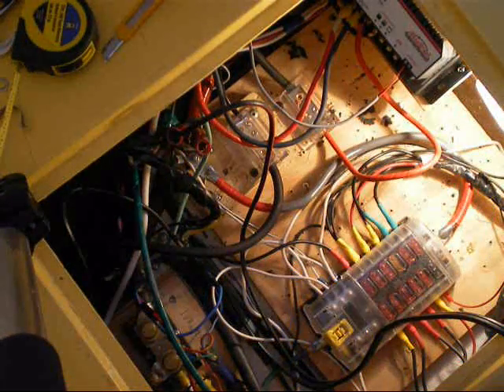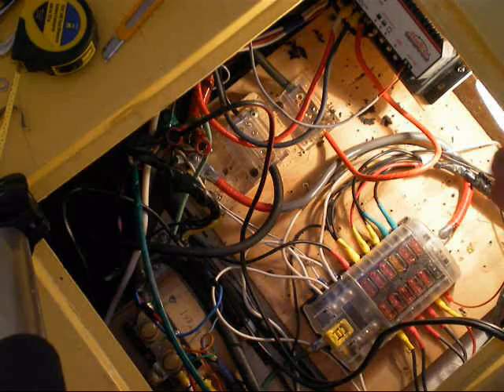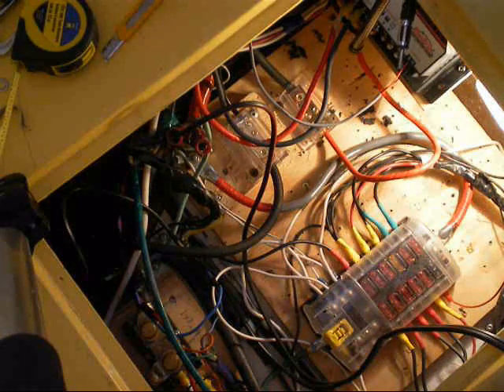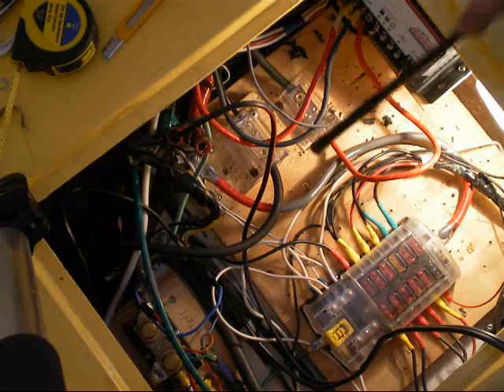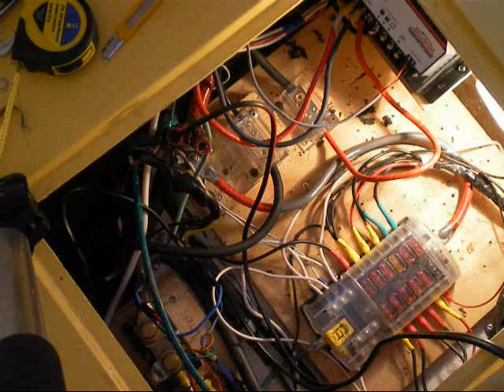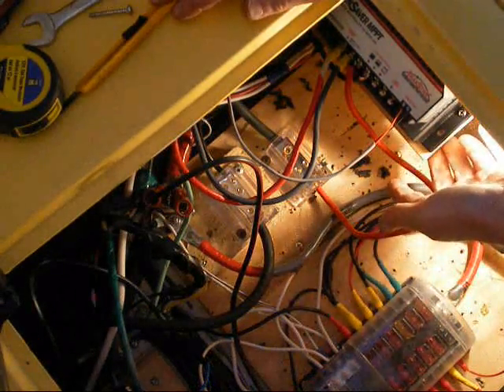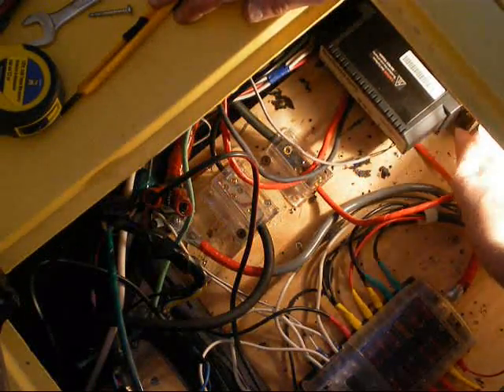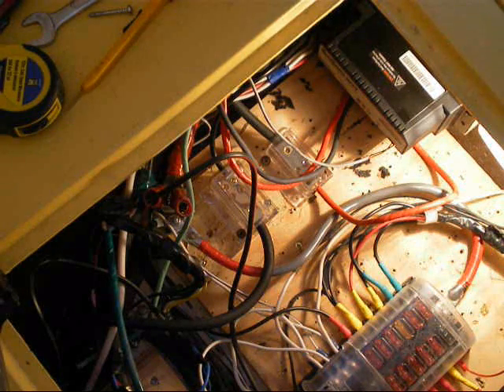MPPT Solar Controller Installation in a 1976 Boler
Installation of a Morningstar Sunsaver MPPT Solar Charge Controller in a 1976 Boler trailer.